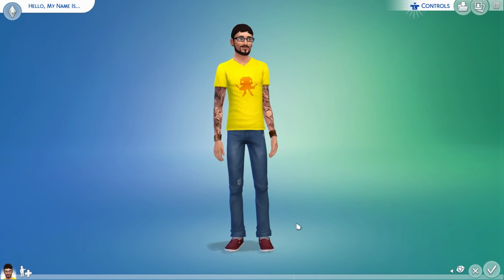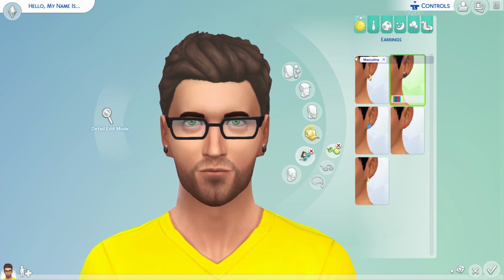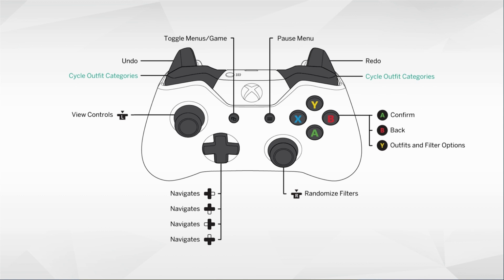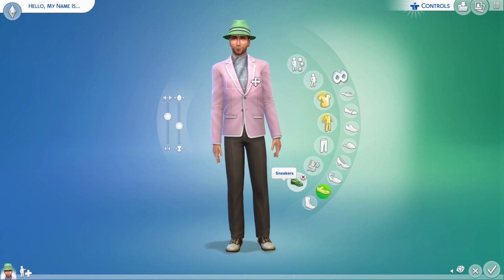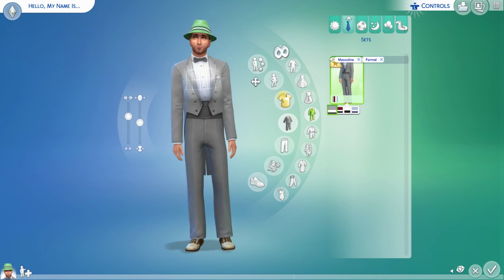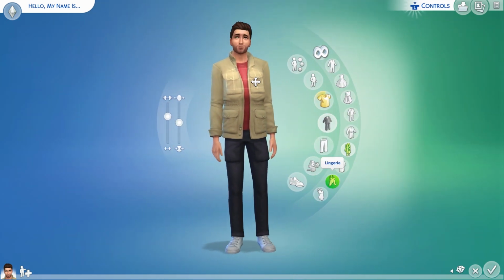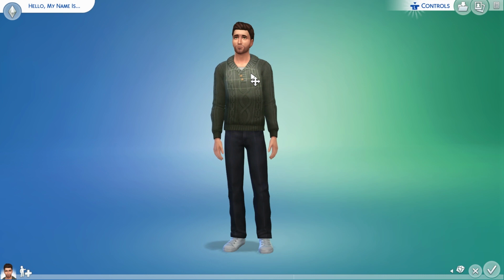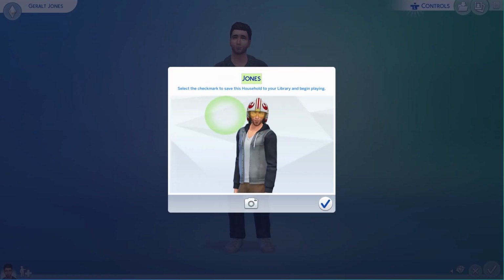Sims 4 Console Version Create-A-Sim Gameplay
We got to check out The Sims 4 on console, so here's our preview of how the Create-A-Sim works on Xbox One!

Follow GameTrailers for more!